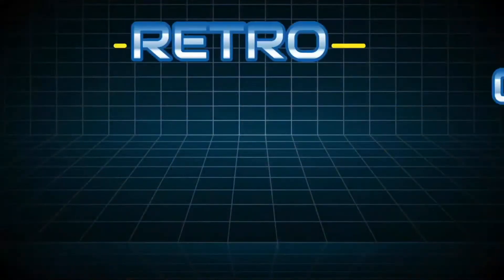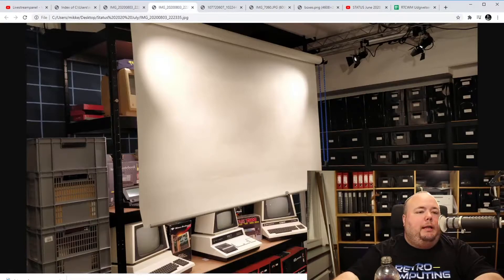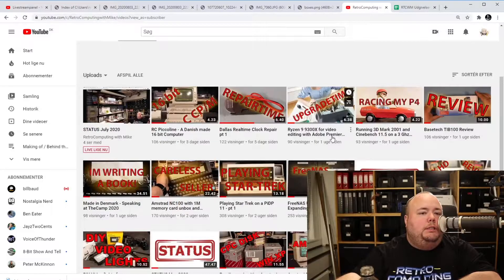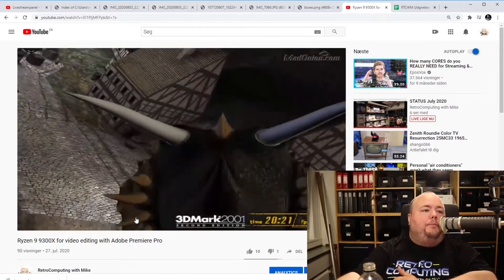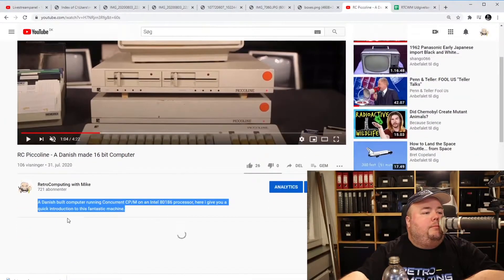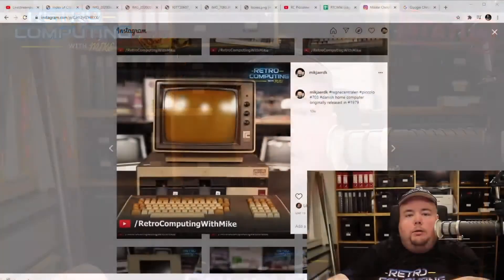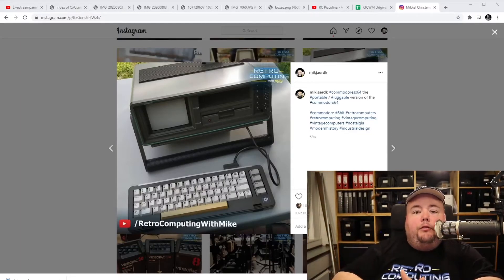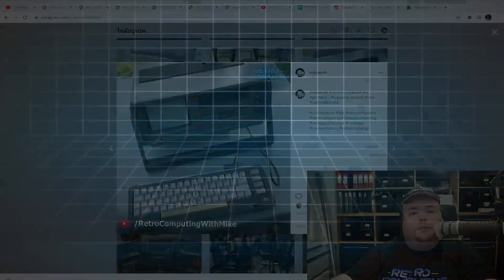STATUS July 2020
This is the third episode of my live-show, it is already a lot better than the first two ones, hopefully you'll like the content as well.

However this time my standard microphone is unavailable, so i am going to try using the one i normally use for voiceovers :-)

If you want to support me, my channel or my work preserving an important bit of modern history, please feel free to do so through one or more of the options below: